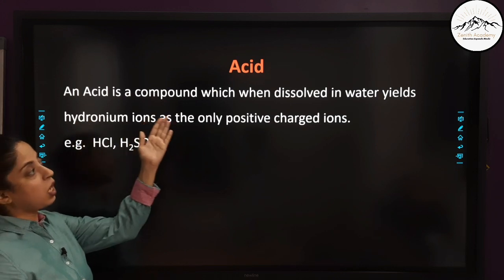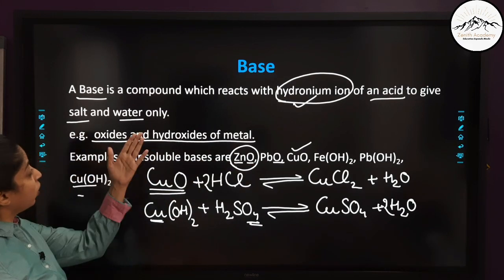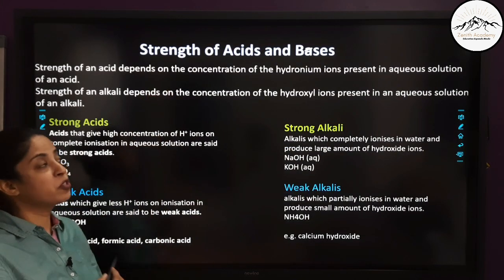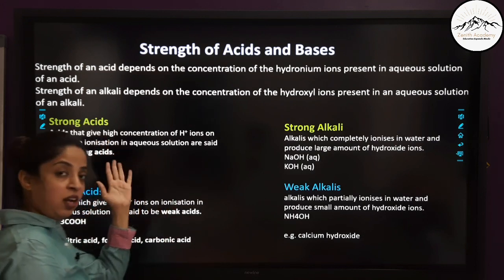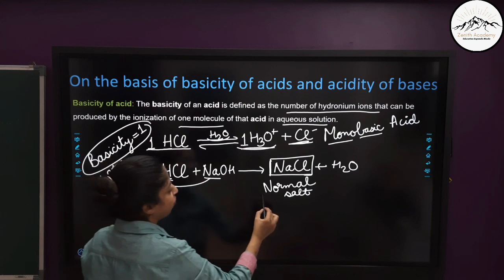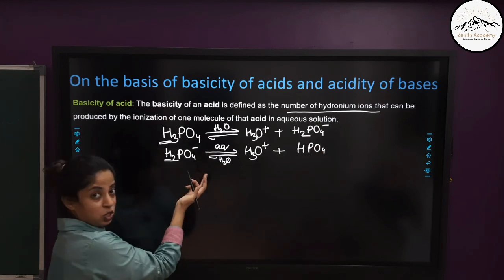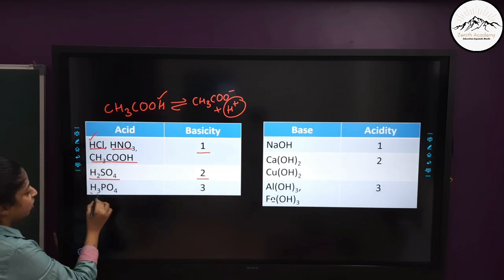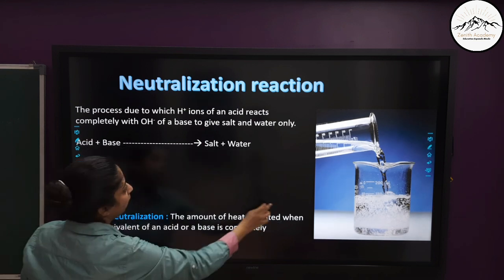Acids, Bases & Salts Part 1 | Acids, Bases, Alkalis & Neutralisation | ICSE Class 10 Chemistry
Acids, Bases & Salts Part 1 | ICSE Class 10 Chemistry 🧪

Master the fundamentals of Acids, Bases and Salts for ICSE Class 10 Chemistry with Zenith Academy Online.

In this video, we build the foundation of this important ICSE Chemistry chapter and cover the concepts you need for your ICSE Board Examination.

📚 IN THIS VIDEO:

✔ Acids – Definition, Types and Classification
✔ Classification of Acids
✔ Bases – Definition and Concept
✔ Bases vs Alkalis – Important Difference
✔ Uses of Acids and Bases
✔ Reactions of Acids with Bases
✔ Neutralisation Reaction
✔ Important chemical equations and concepts
✔ Exam-focused understanding for ICSE Class 10

💡 One of the most important things to understand is the difference between a base and an alkali and how acids react with bases during a neutralisation reaction.

This video is useful for ICSE Class 10 Chemistry students, board exam preparation, concept revision, school exams and students looking for clear, easy-to-understand Chemistry explanations.

Follow the complete playlist for concepts, reactions, equations, important questions and exam-oriented revision.

🎯 Learn Chemistry with concepts—not just memorisation.